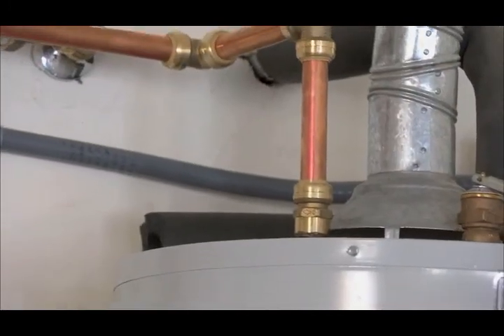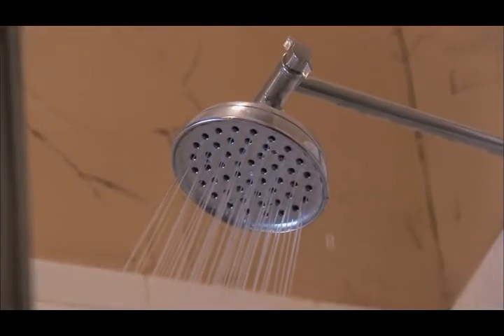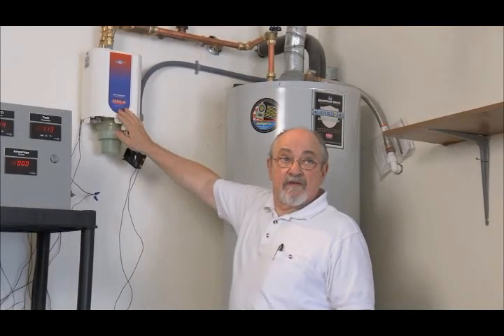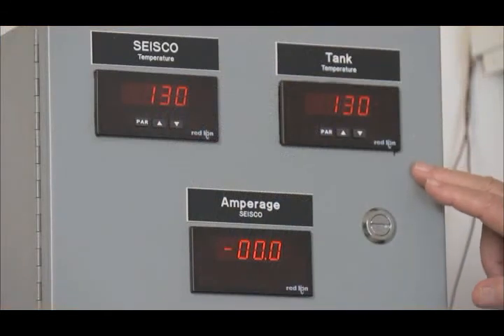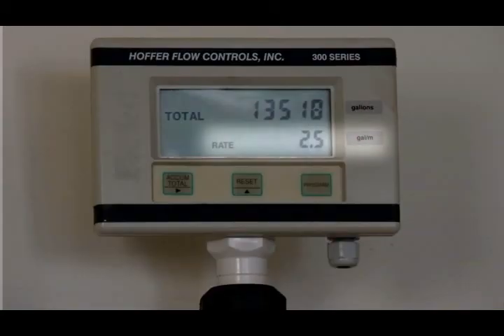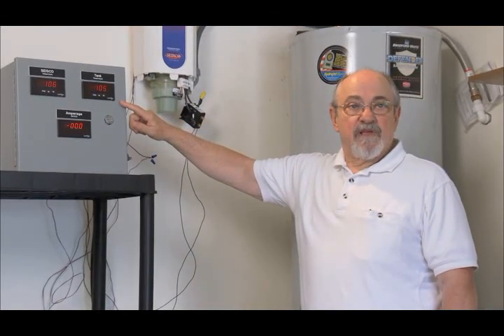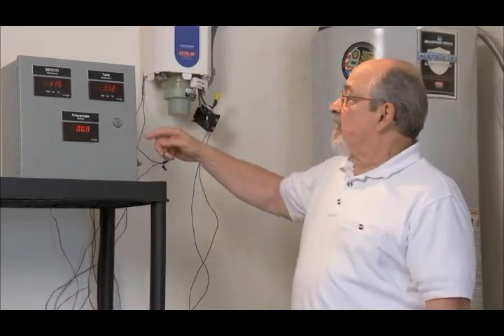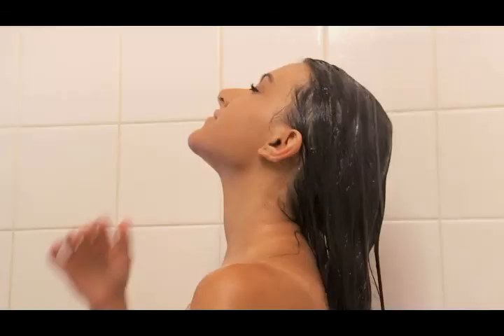Tankless Technology Supercharger -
Never take a cold shower again! Just add the Supercharger, from Endless Hot Water, to your existing Tank Water Heater...Gas or Electric! For under $400 you can have the luxury of Endless Hot Water!